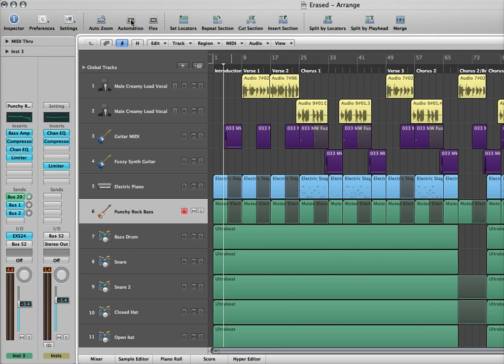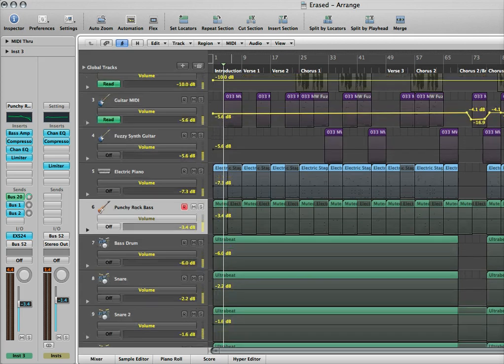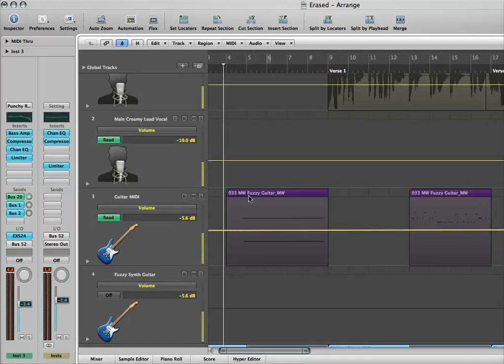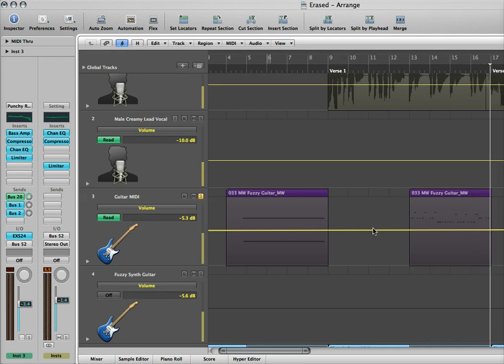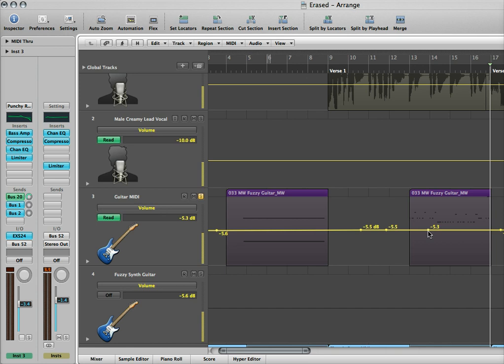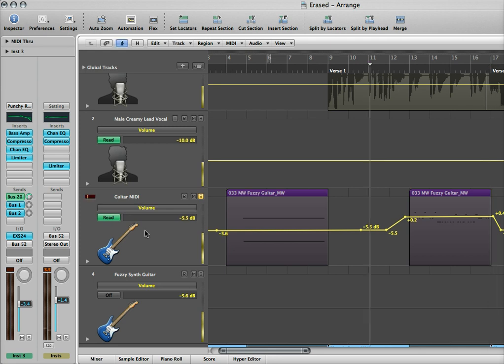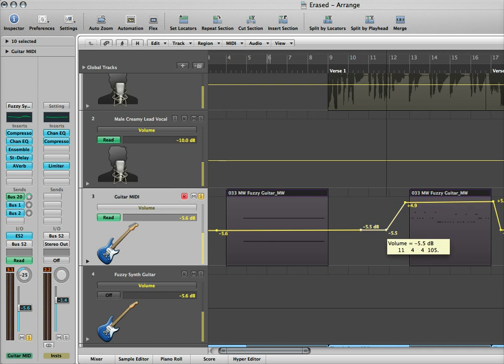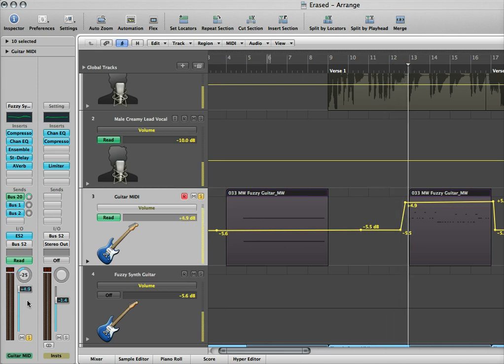Using Volume Automation in Logic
Using Automation in Logic